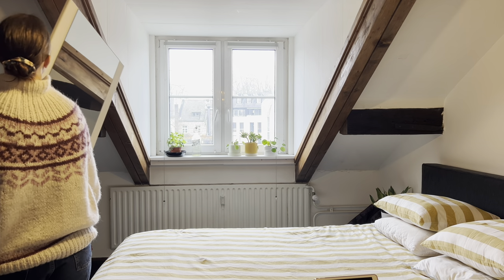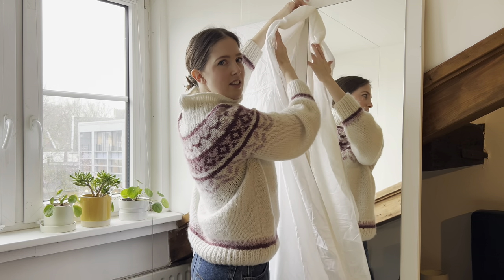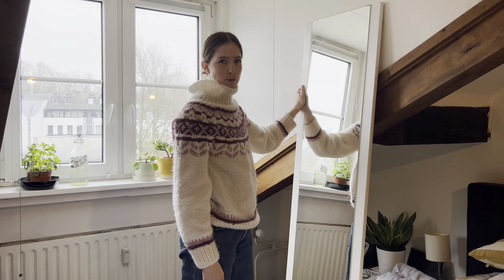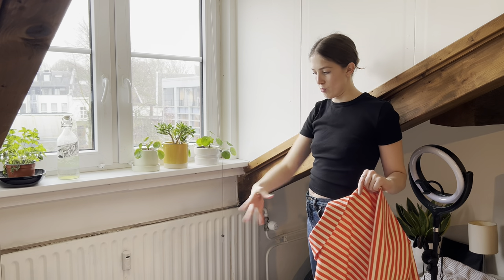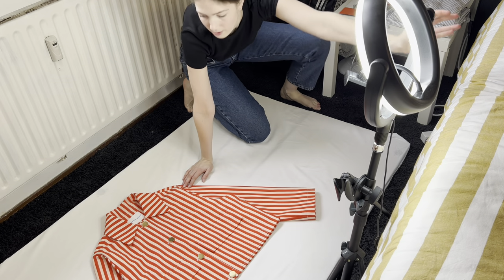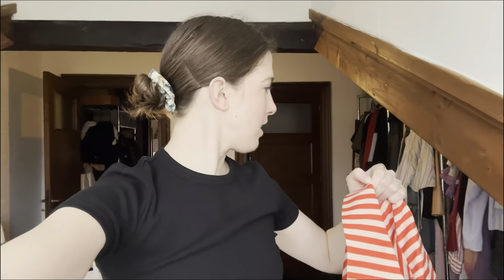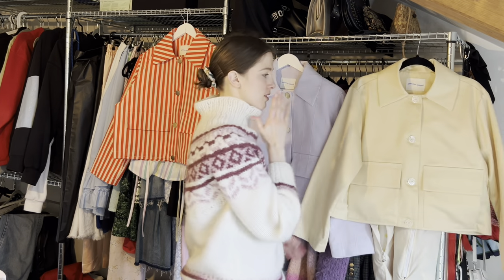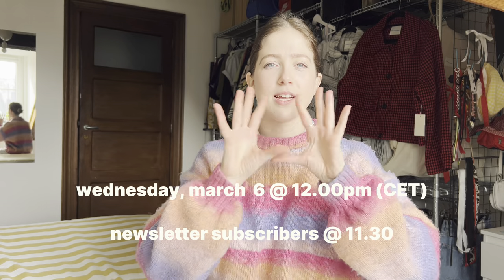how to take e-commerce product photos at home on a budget as a small business // STUDIO VLOG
i have a fashion brand and this is how i do my e-commerce product photos at home, on a budget!

sign up to see all the final results next Wednesday @ 11.30am CET when the new size XS jackets are released along with the new website update!

if you're new here, my name is eleanor! i share how I'm building my fashion brand, from designs to final products that are available to buy. :)

xx eleanor